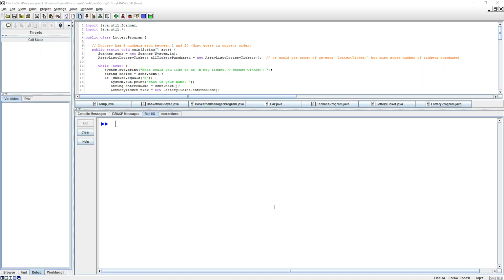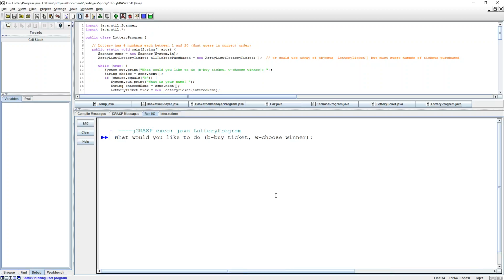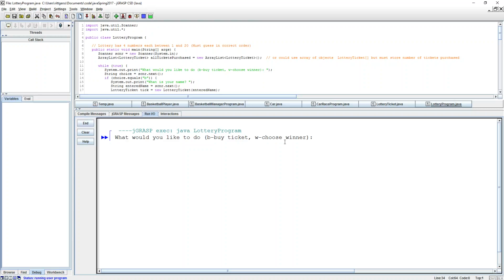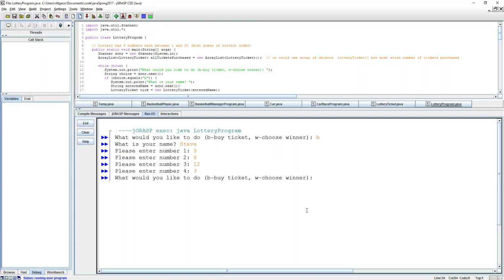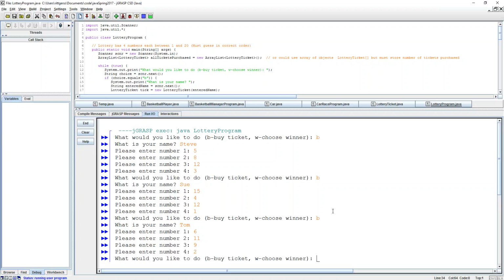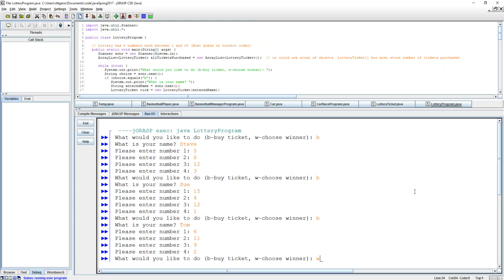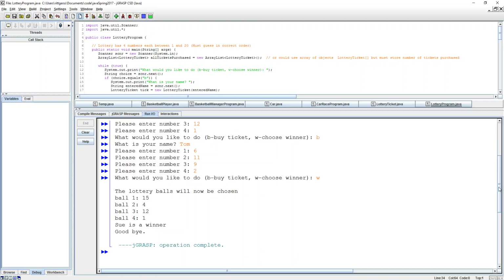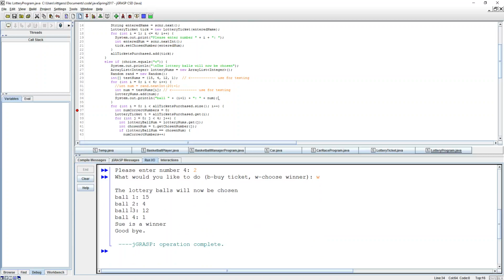3/30/2017 12:15:53 PM